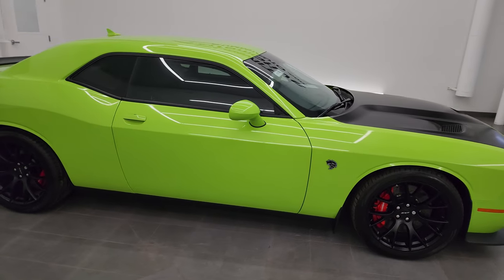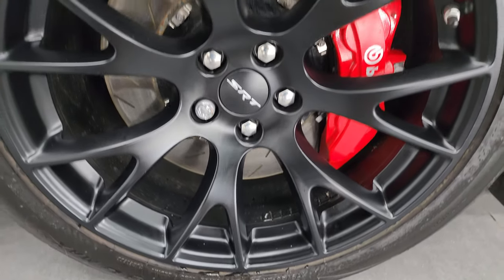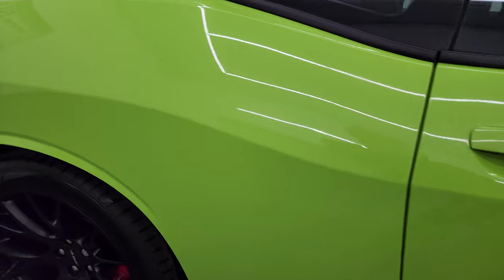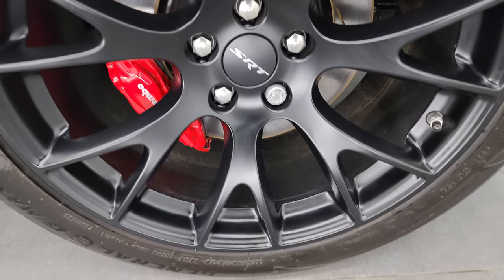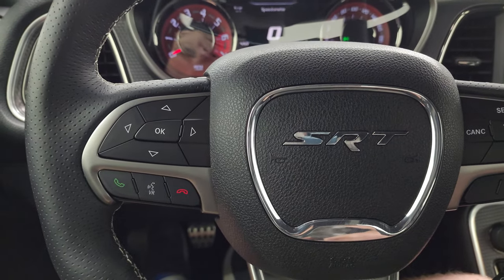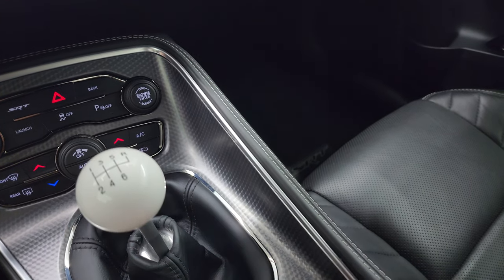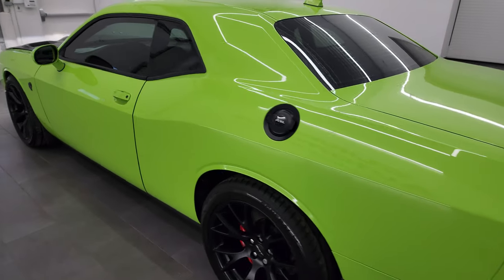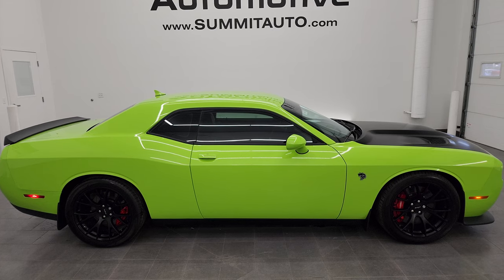2015 DODGE CHALLENGER HELLCAT SRT 6 SPEED STICK SUBLIME GREEN 4K WALKAROUND 13826Z SOLD!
This 2015 DODGE CHALLENGER SRT HELLCAT 6 SPEED STICK SHIFT SUBLIME GREEN METALLIC FOR SALE IN FOND DU LAC OSHKOSH WISCONSIN 54935 is the vehicle we did walk around review of today.

Thank you for checking out this video of this 2015 DODGE CHALLENGER SRT HELLCAT 6 SPEED STICK SHIFT SUBLIME GREEN METALLIC FOR SALE IN FOND DU LAC OSHKOSH WISCONSIN 54935

STOCK: 13826Z
PRICE: $62,991
MILES: 6,429
MAKE: DODGE
MODEL: CHALLENGER
VIN: 2C3CDZC90FH838554
LOCATION: FOND DU LAC OSHKOSH WISCONSIN, 54937 TRUCKS ON 41

CLEAN TITLE HISTORY! CLEAN CARFAX! 6.2 Liter V8 Hemi Supercharged Hellcat Engine Hell Cat, 707 Horsepower, Two Door Coupe, Hellcat Package Hell Cat, SRT8 Package SRT-8, 6 Speed Manual Transmission Stick Shift, Rear Wheel Drive RWD 4x2 Two Wheel Drive, Factory GPS Navigation System, Reverse Backup Camera Rearview Camera, Dual Rear Exhaust, Power Driver's Seat, Non Smoker, Dual Power Air Conditioned Ventilated and Heated Seats, Black Ebony Laguna Leather Seats, Bucket Seats, Heated Power Mirrors, Electronic Stability Control Traction Control ESC, General Gmax 275/40 ZR20 Tires, 20 Inch Rims Premium Wheels, Four Wheel Disc Brembo Brakes, Decklid Spoiler, HID High Intensity Discharge Headlights, LED Running Lights, LED Tail Lamps, Cowl Induction Sport Hood, AM / FM Radio Tuner, Sirius/XM Satellite Radio Capabilities Sirius / XM, Uconnect (R) 8.4 AM/FM System 8.4 Inch Touchscreen with AM/FM, 7-Inch Multi-View Display, Harmon / Kardon Premium Audio Sound System Harmon/Kardon, 911 Assist System, Performance Pages with Timers, Guages, G-Force, and Engine Horsepower and Torque Display, SRT Apps with Track, Sport, and Custom Modes, Race Options with Launch Mode, U Connect Hands Free Bluetooth Hands-Free Phone System Blue Tooth, Auxiliary MP3 Jack Portable Audio Connection, Factory Subwoofer, SD Card Slot, USB Jack Portable Audio Connection, Enter-N-Go System Keyless Entry System, Keyless Entry with Factory Remote Start, Push Button Start, Rear Window Defroster, Driver and Passenger Front Air Bags, L.A.T.C.H. Child Safety System, Side Curtain Air Bags SRS Safety Restraint System, Heated Steering Wheel Multi-Function Steering Wheel Controls, Homelink System with Three Programmable Buttons for Garage Doors, Lighting Systems & Security Systems, Compass, Outside Temperature Display and Mileage Display, Dual Multi-Zone Climate Control , Fold Down Rear Seats, Factory Floormats, Machined Metal Dash Trim, Air Conditioning AC, Cruise Control, Power Locks, Power Windows, Automatic Headlights Autolamp, Power Tilt/Telescope Steering Wheel, Sublime Green Pearlcoat, Very very clean inside and out! This is one of the sharpest 2015 Dodge Challenger SRT Hellcat cars we have ever had on our lot! Make your move before this super clean ride is gone!

STOCK: 13826Z
PRICE: $62,991
MILES: 6,429
MAKE: DODGE
MODEL: CHALLENGER
VIN: 2C3CDZC90FH838554